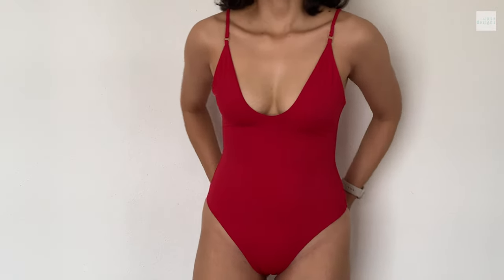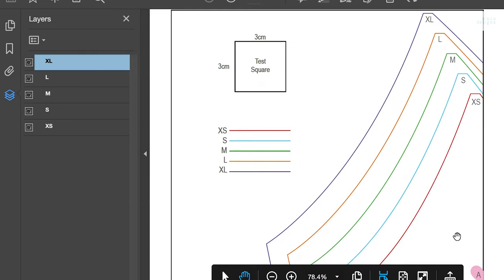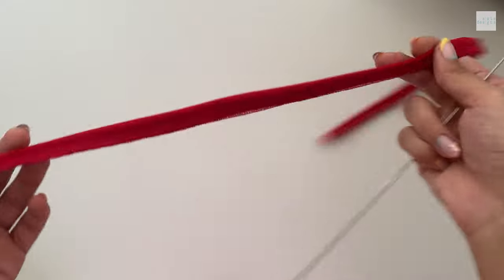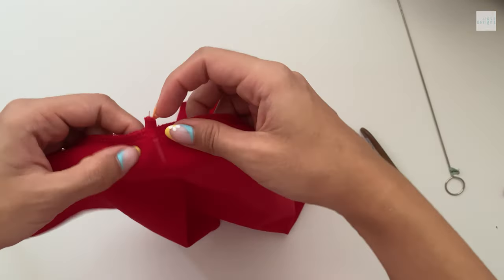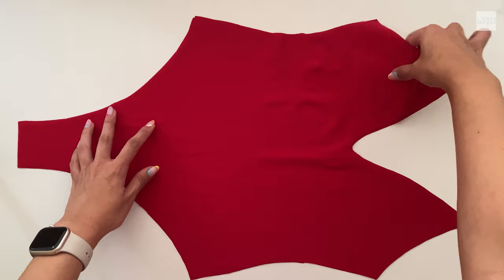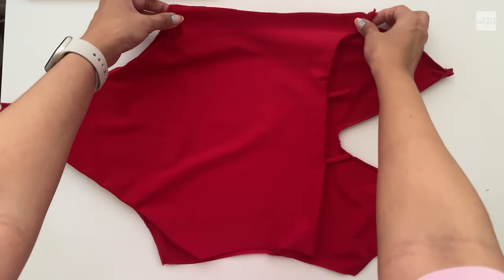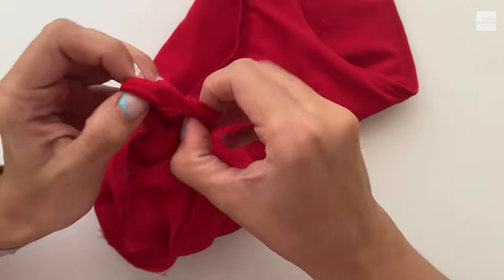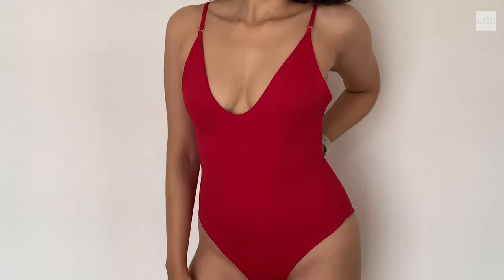DIY Classic One Piece Plunge Swimsuit | Seamless Reversible | Sixte Designs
DIY Classic One Piece Plunge Swimsuit | Seamless Reversible | Kerachut Digital PDF Sewing Pattern by Sixte Designs

An Iconic classic one-piece swimsuit inspired by the island I grew up in, Penang. Flattering fit to sculpt your body that sits higher on the hip with a medium-coverage cheeky back. This suit was designed to make you look and feel sexy and is the ultimate go-to for both lounging around or hitting the water.

Model in video wearing Size S, in-between EU36/38
Height: 168cm
Bust: 82cm
Waist: 66cm
Hip: 95cm